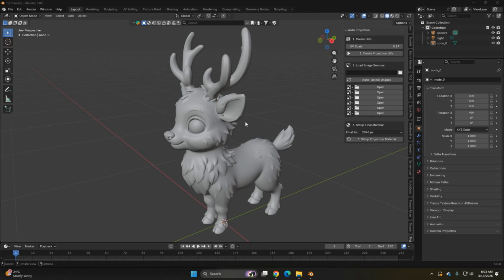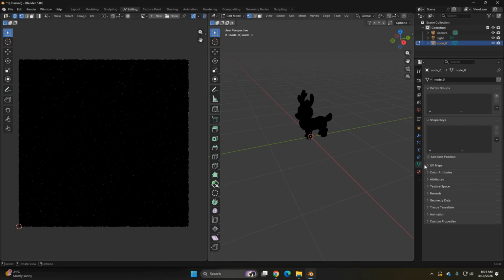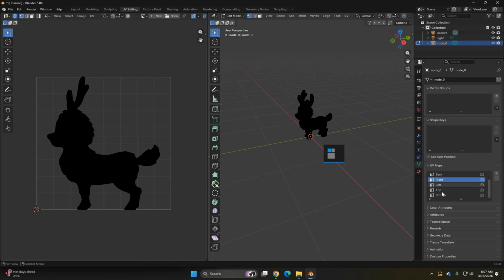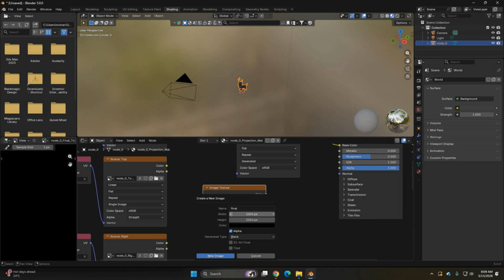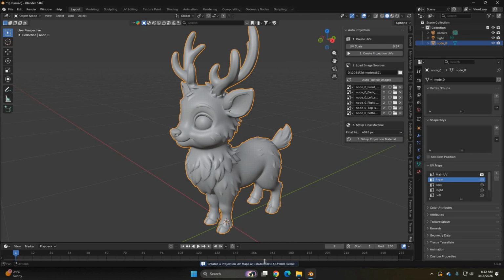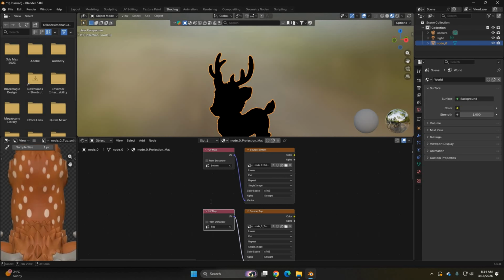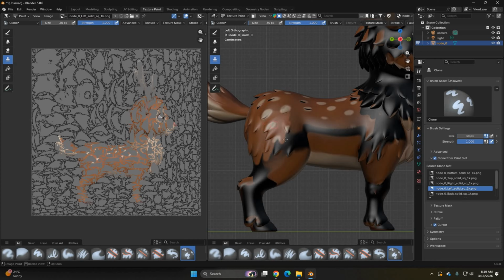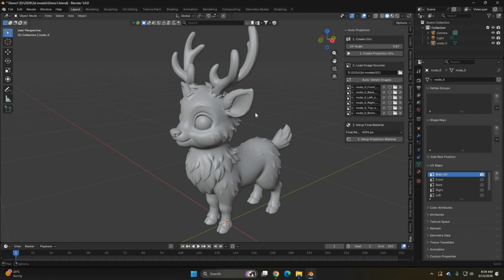Blender 5.0 Texture Painting: The Ultimate Projection Workflow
Tired of manually unwrapping, scaling, and setting up complex nodes just to start texture painting? In this tutorial, I'll show you the ultimate texture painting workflow in Blender 5.0 using my custom addon: Quick Texture Projection!

This tool completely automates the orthographic projection workflow. With just three clicks, you can instantly generate perfectly scaled 6-view UV maps, auto-load your reference renders, and build a clean, ready-to-paint material canvas. It is the perfect setup for character artists, hand-painters, and anyone working with stylized 3D art.
Need to generate your 6 source renders quickly? Check out how to do it instantly with my Multi-View Render (MVR) tool: